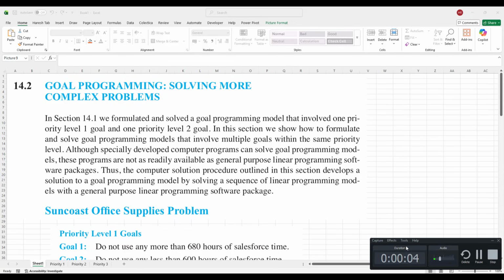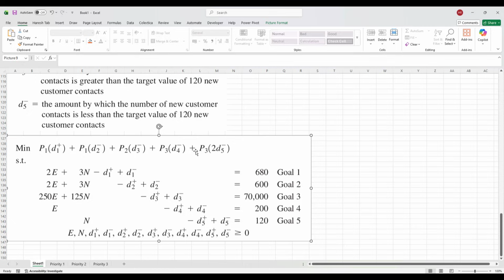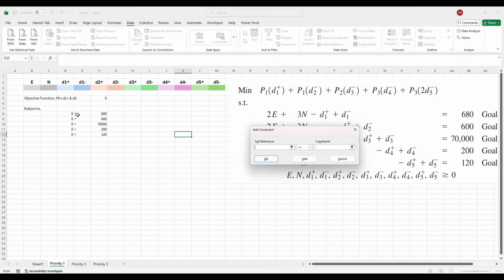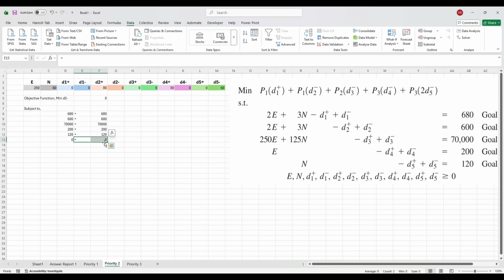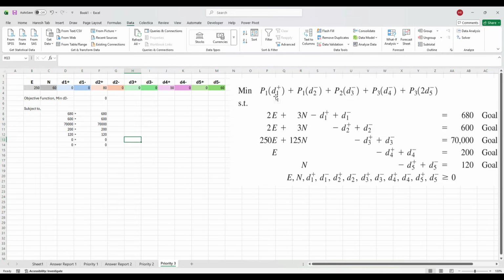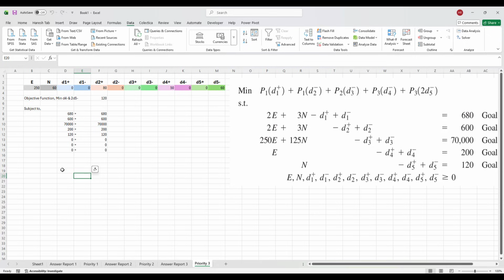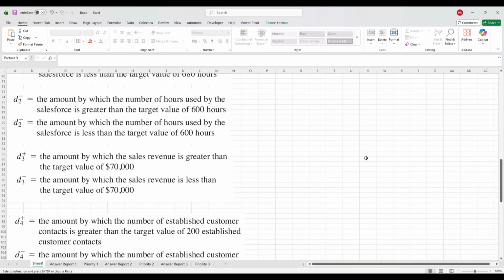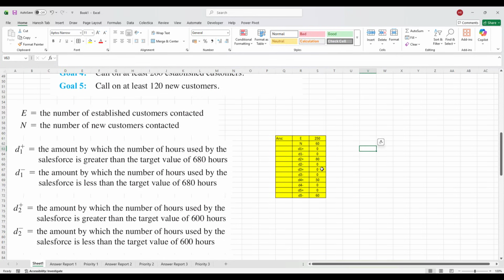Goal Programming Complex Problems by Excel Solver-2